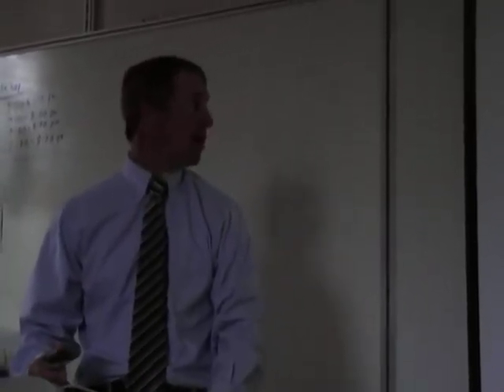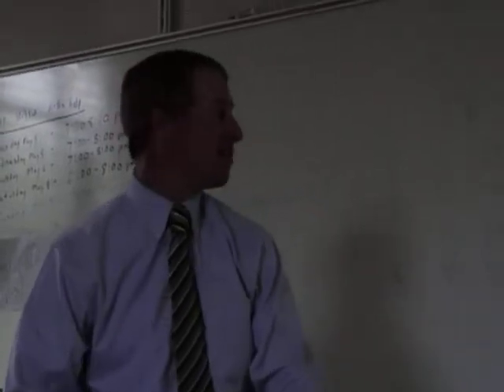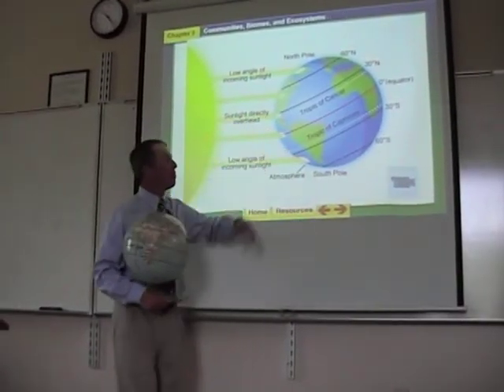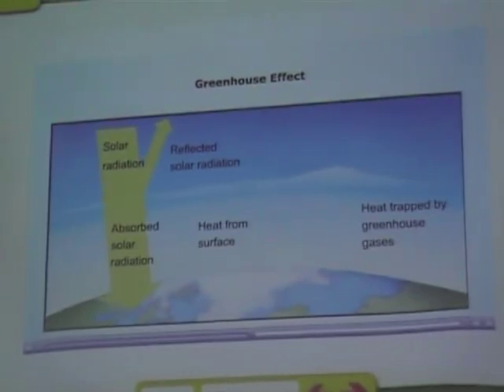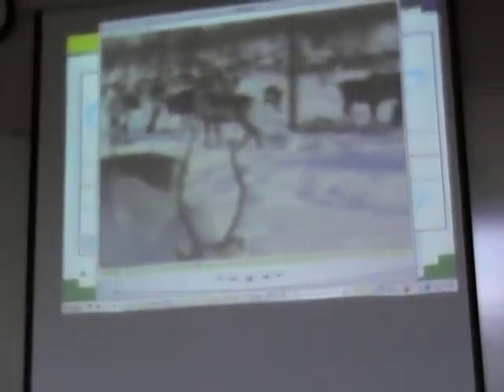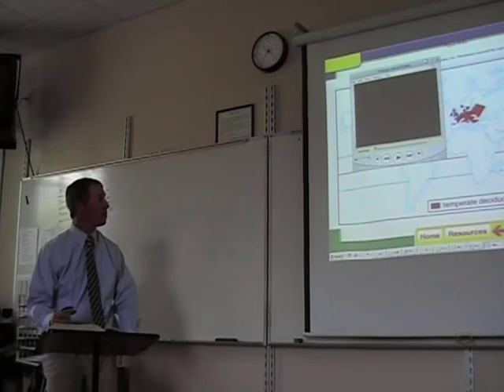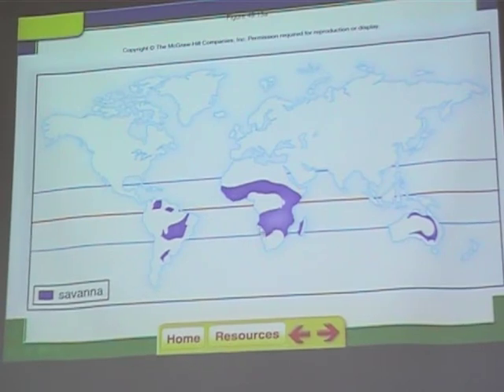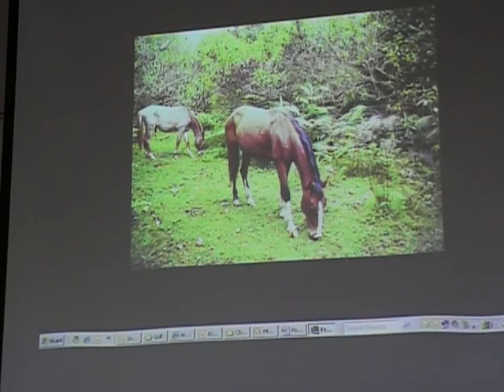Biology3 1 2